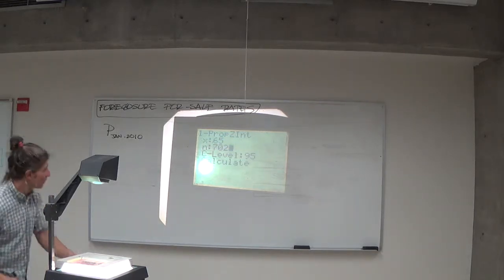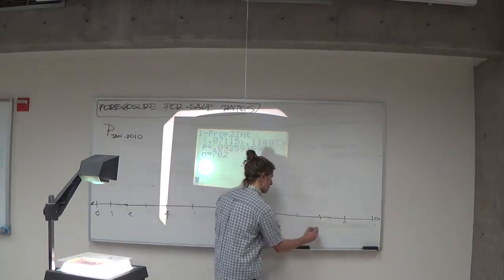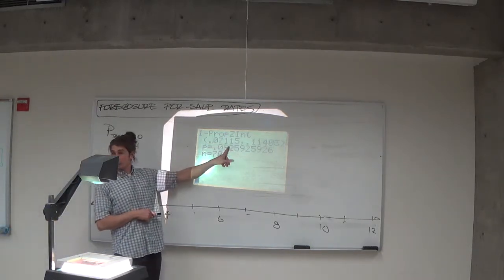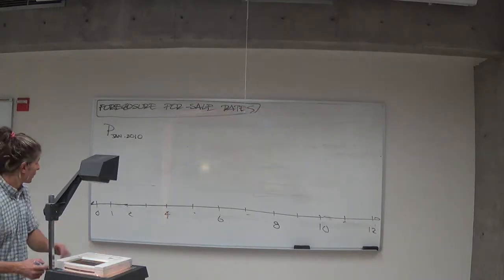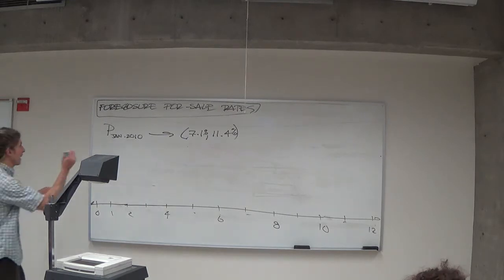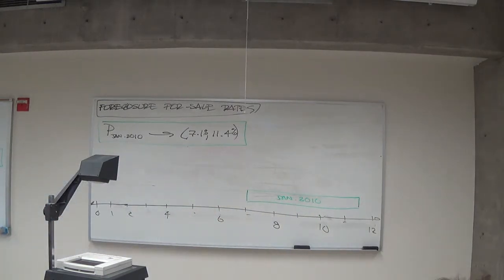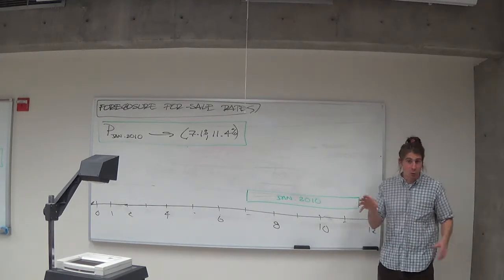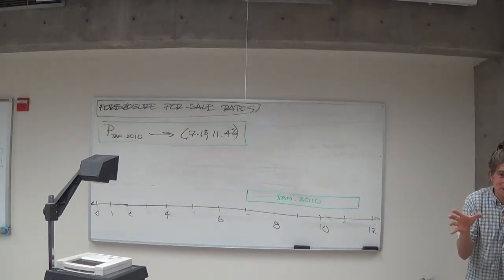1.13.14 (More Estimation of Population Proportions)